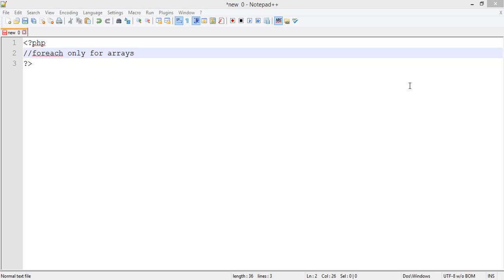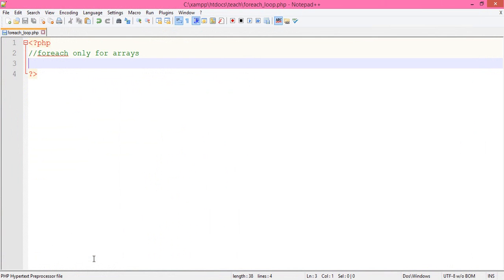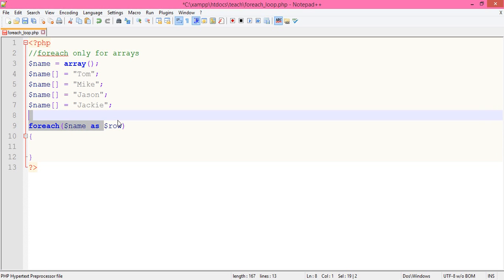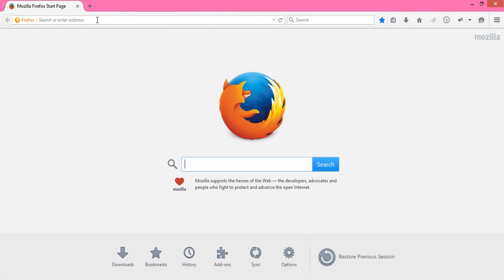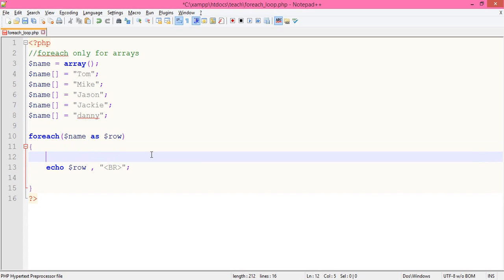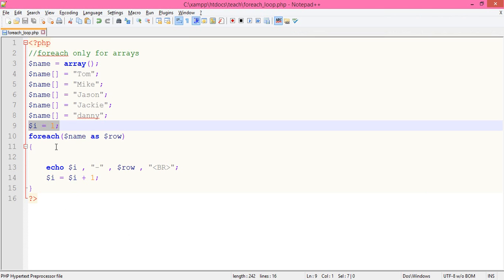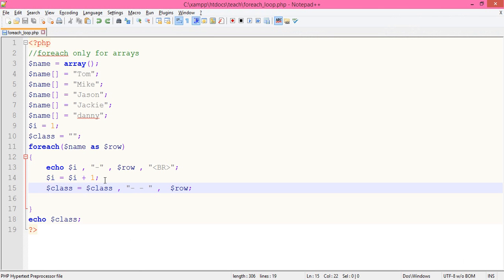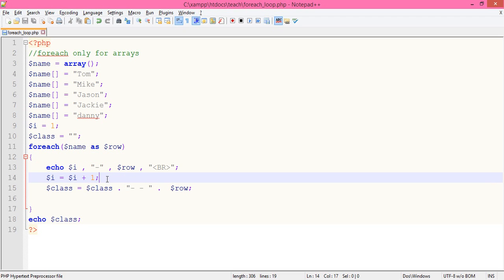Chapter 10 PHP Foreach Loop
The last looping statement i.e foreach loop is a special looping statement used only with the arrays. It automatically iterates the arrays and fetches the value at each index into a new variable. The variable teaches as how we use foreach loop with arrays.